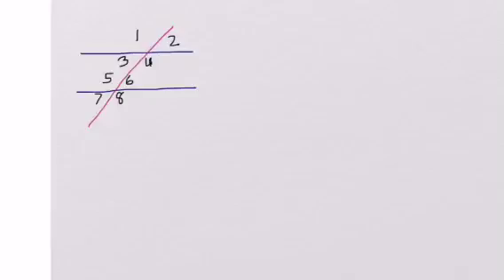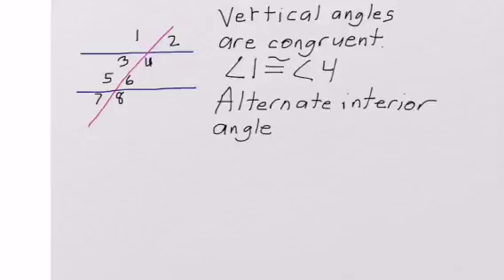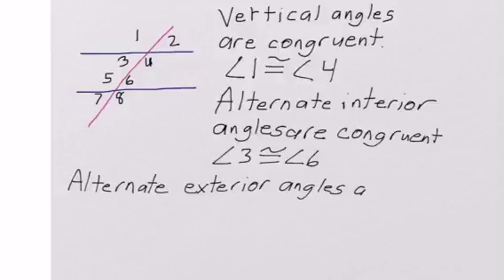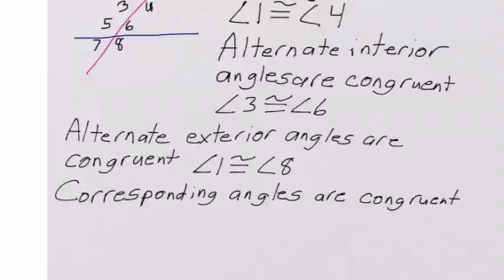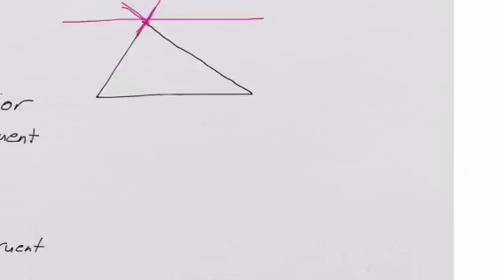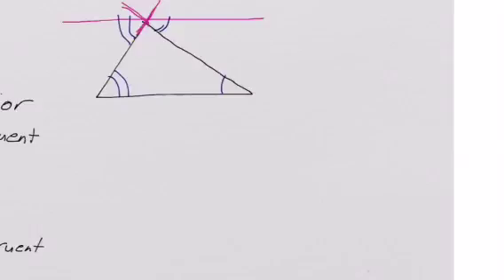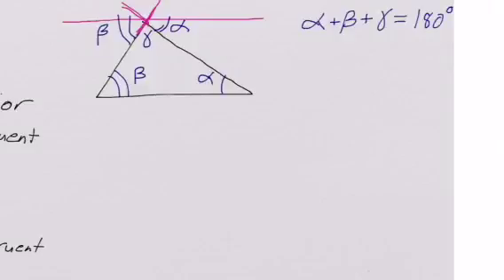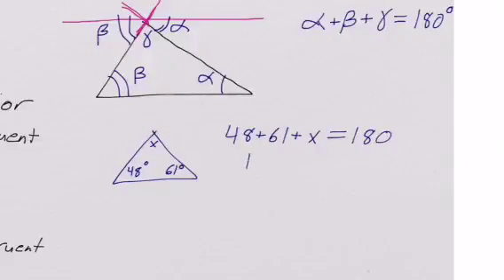Trigonometry Lesson 1C: Important Results from High School Geometry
For MTH 109, Spring 2016, Central Michigan University, from section 1.2 of our textbook